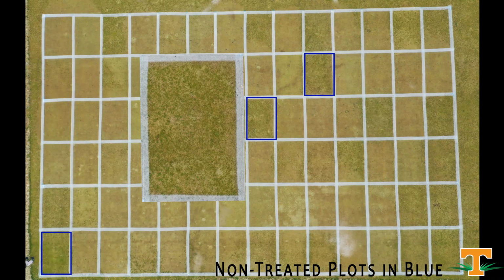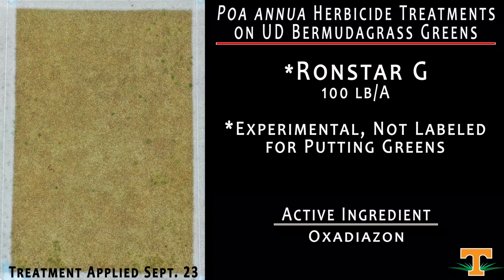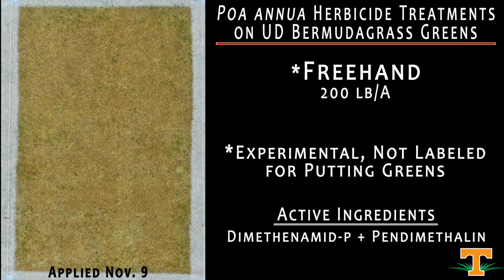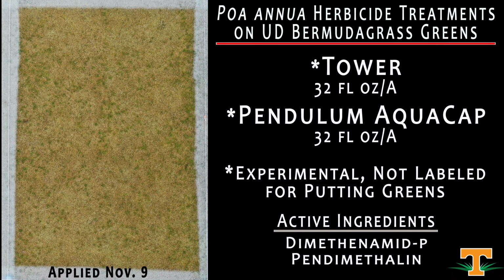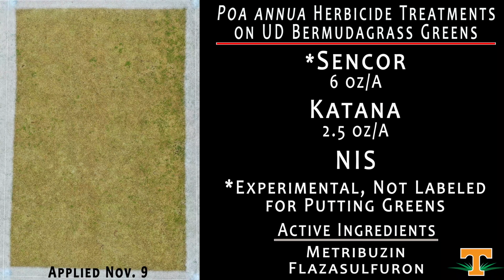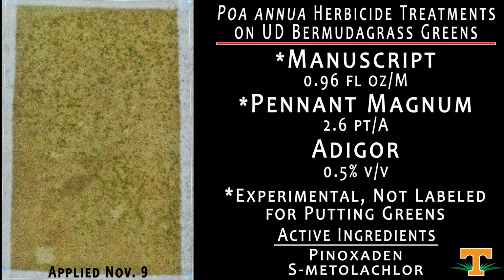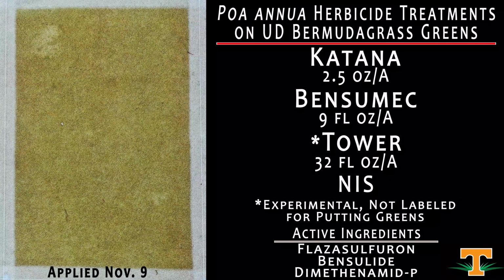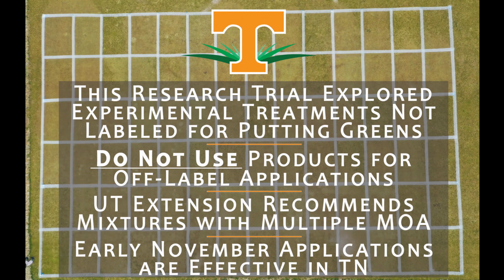Poa annua Control in Ultradwarf Bermudagrass Putting Greens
In this video, Dr. Jim Brosnan and his research team at the University of Tennessee provide an overview of research exploring options for controlling Poa annua on ultradwarf bermudagrass putting greens. The Poa annua plants in this video are herbicide susceptible. In addition to options currently labeled for use on golf course putting greens, multiple experimental treatments are presented in this video. Use of these non-labeled options is not recommended by the University of Tennessee. Always be sure to carefully follow all label directions when making any herbicide application.